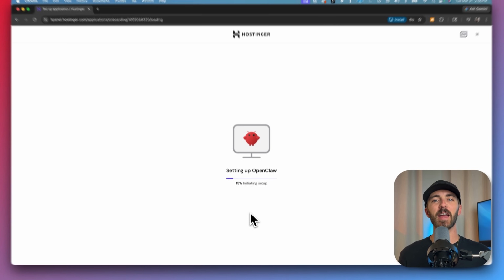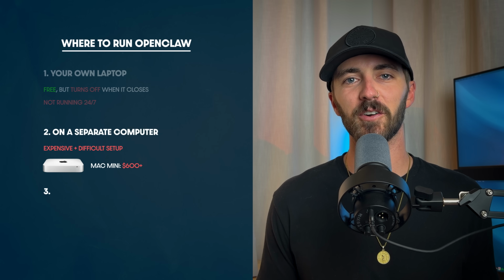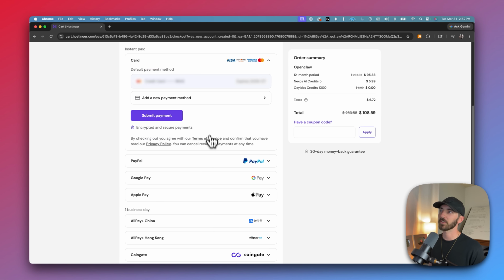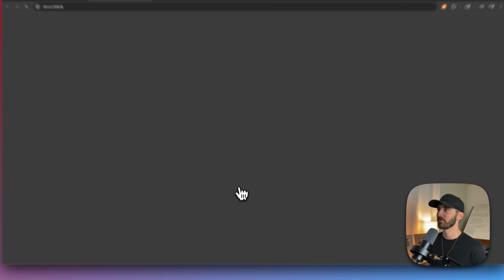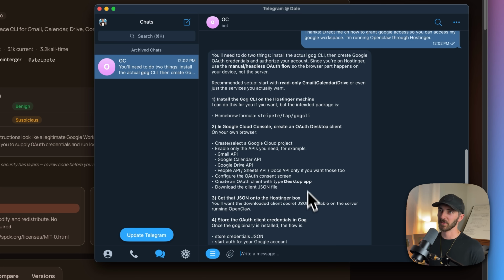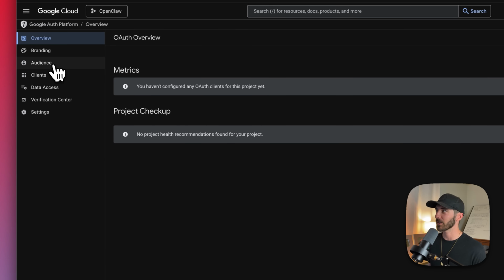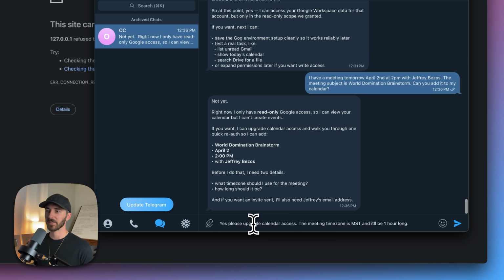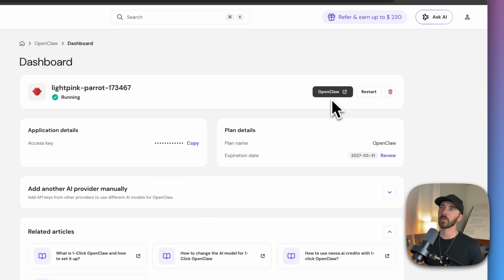OpenClaw Full Tutorial for Beginners (Step by Step | One-Click Setup)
This is the best beginner-friendly OpenClaw Tutorial you'll find!
Make sure code "createaprowebsite" is applied!

If you’ve been hearing about OpenClaw and wondering how it actually works… this is the only tutorial you need.

In this OpenClaw full tutorial for beginners, we walk step-by-step through how to set up OpenClaw, how it works, and how to build your first AI agent — even if you have zero experience.

Most tutorials overcomplicate things.
This one is designed to be simple, clear, and beginner-friendly, with a one-click setup that gets you up and running fast.

OpenClaw is a powerful AI agent tool (ClawBot) that lets you automate tasks, connect tools, and build intelligent workflows without needing advanced coding skills.

In simple terms:
It’s a way to create your own AI assistant that can actually do things — not just chat.

👉 What you’ll learn in this OpenClaw tutorial:

✅ How OpenClaw works (explained simply)
✅ How to install OpenClaw step-by-step
✅ How to use the one-click setup
✅ How to create your first AI agent
✅ How to connect tools and automate tasks
✅ Beginner tips to avoid common mistakes

🚀 Why this OpenClaw guide is different

Most OpenClaw tutorials assume you already know what you’re doing.

This one is built for complete beginners — with a focus on:

Simplicity
Speed
Real-world use
No coding overwhelm

TIMESTAMPS
00:00 - Intro
00:59 - What is OpenClaw?
02:38 - How Does OpenClaw Work?
03:31 - Where to Run OpenClaw
07:42 - OpenClaw 1-Click Setup
08:28 - Connect OpenClaw to Telegram
10:56 - First Conversation
11:55 - Install Skills
15:18 - Setup Google Workspace
21:17 - Run Your First Task
22:33 - Webpage Monitoring
23:39 - What is a Cronjob?
25:08 - How to Restart Openclaw